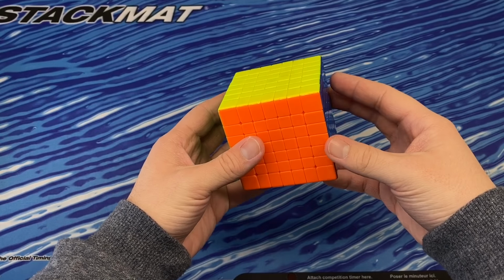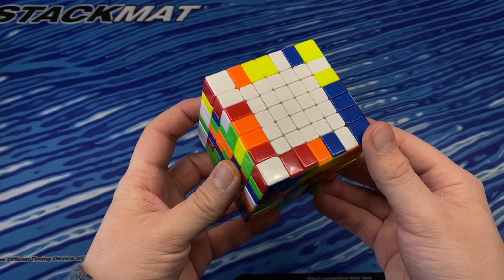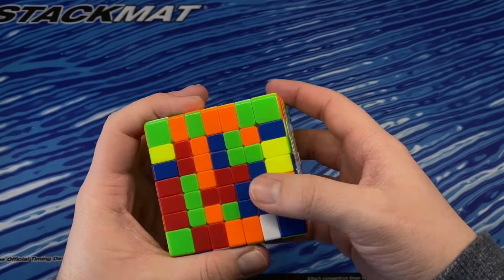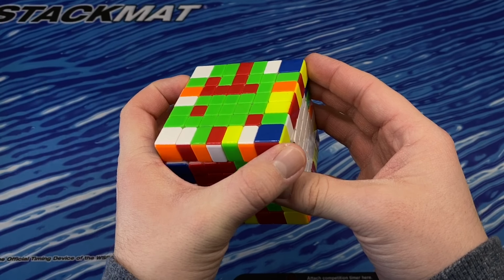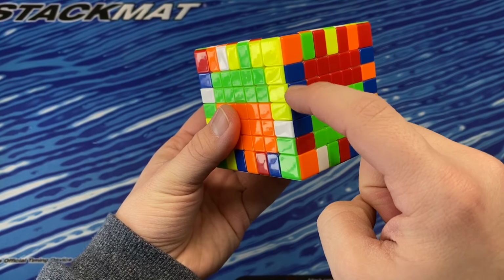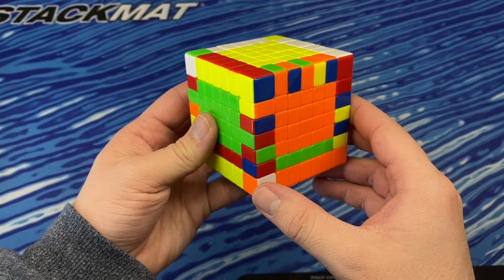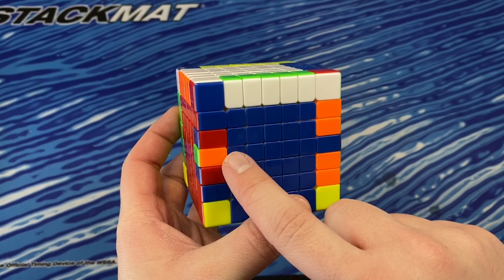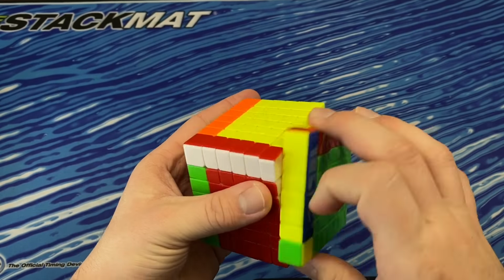7x7 Rubik's Cube Tutorial FOR BEGINNERS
In this video I show how to solve how to solve the 7x7 Rubik's Cube. Check out the puzzles below I recommend to solve next!

7x7 Speed Cube I recommend

Parity Algorithm:
 Rw U2 Rw U2 Rw' U2 Rw U2 Lw' U2 Rw U2 Rw' U2 x' Rw' U2 Rw' U2 M'